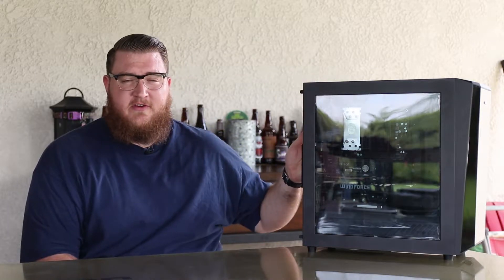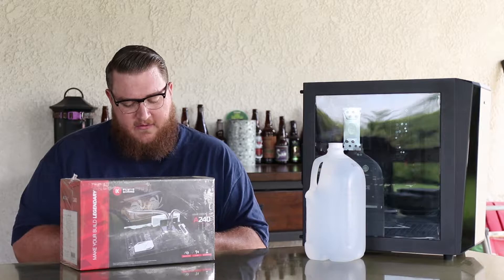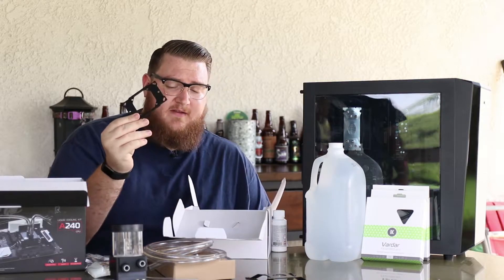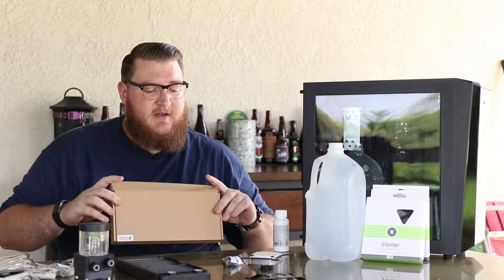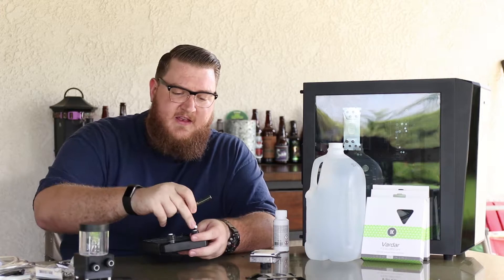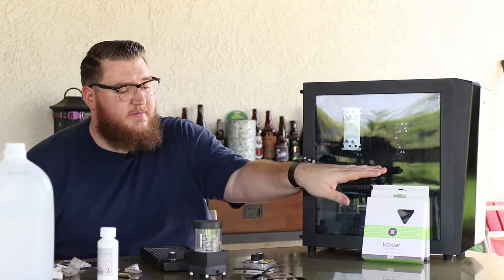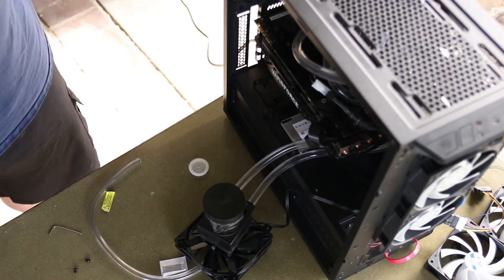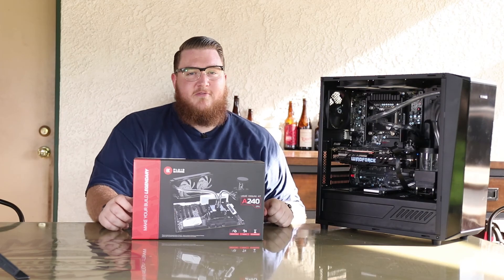EK A240 Unboxing, Install, and Review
Today, I'll be showing off the new EK A240 Liquid Gaming kit from EKWB.  It's everything you'll need (minus distilled water) to get you up and running on a custom loop for not a lot of money. Is it better than the copper/nickel options? For the price? Yes. For the performance? Super close to the copper.  Two thumbs up!

System is a Xeon e5-1650 at 4.5ghz 1.405v with temps hitting 70c.  These e5-1650s run hot but still stable on all cores!